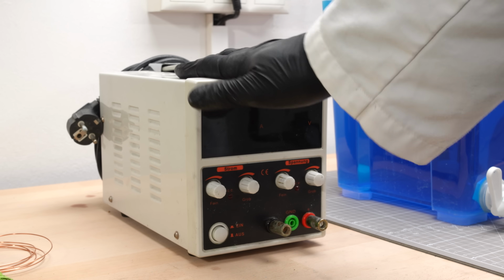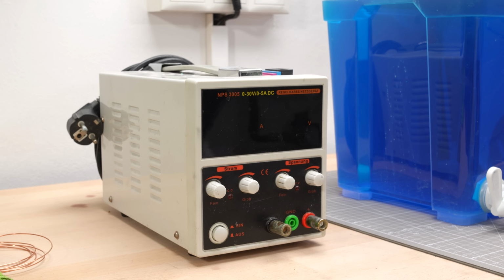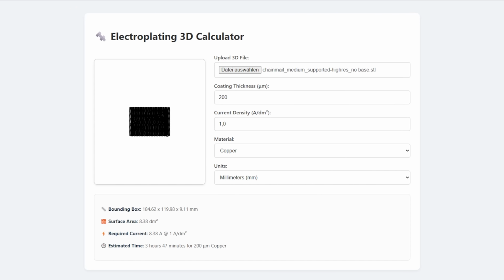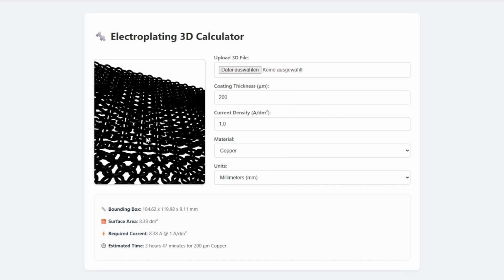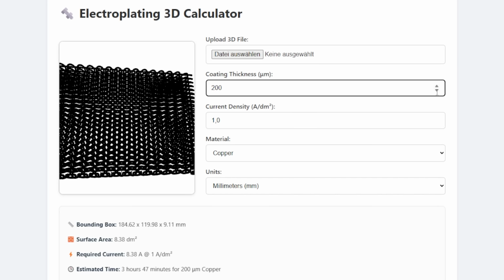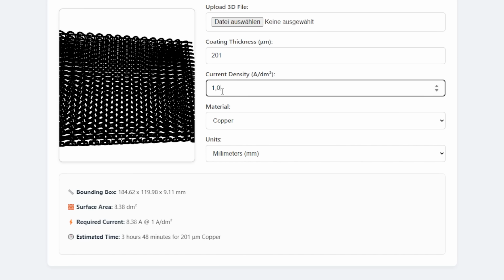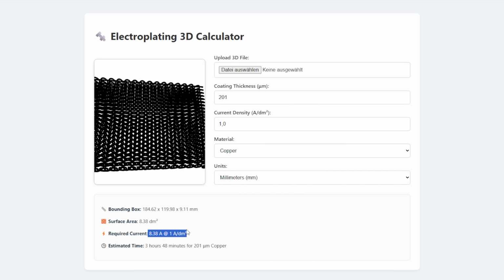How to ELECTROPLATE Articulated 3D Prints | DIY TUTORIAL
Let me show you how to create articulated chainmail and flexible props by electroplating your 3d prints. 3dprinting and metal plating combined will create convincing objects for demo, display and daily usage

The Online calculator by Asaf: electro.scorzz.com

This is the stuff I used for electroforming/electroplating 3dprinted this video.
Chemicals for the prints:
🛒 PolyCast PVB Filament
🛒 Siraya Tech Resin

🛒 Bright Copper Electrolyte
🛒 Copper Anode
🛒 Nickel Anode

🛒 Conductive GRAPHIT Paint
🛒 Conductive Copper Paint
🛒 Galvanic Degreaser

I used this printer:
🛒 ELEGOO Saturn 4 Ultra 16K

Gear i used:
🛒 Magnetic Stirrer
🛒 Airbrush booth
🛒 Peak Tech 20A Power Supply
🛒 Sony Alpha 7 IV

▶ Chapters
00:00 Introduction
00:22 Creating the 3D Prints for chain mail with resin
00:31 Creating the 3D Printed dragon with the FMD printer
02:00 How to smooth 3D prints with Isopropyl Isopronol
03:15 Preparation of 3D prints before conductive paint
05:00 Making Graphite more conductive by polishing
05:52 Setup for electroplating 3d prints
07:40 Electroplating on Graphite paint / Copper paint
08:40 Pen Electroplating onto 3D prints
10:10 What is that good for? Conclusion and Results

▶ Models I used for this video
Water Dragon - Articulated Dragon by BeardedPrinter